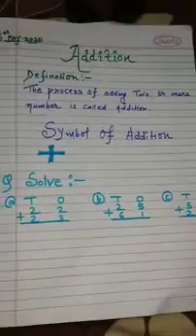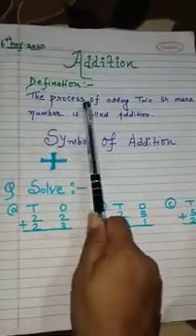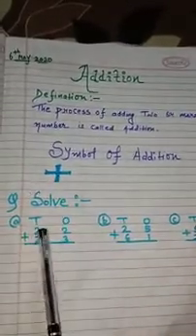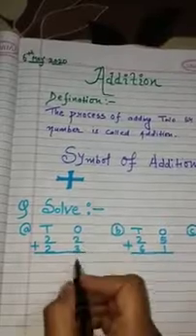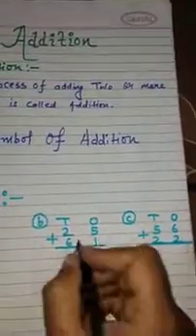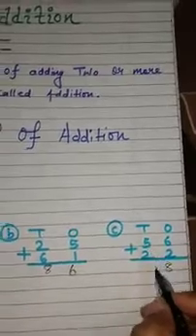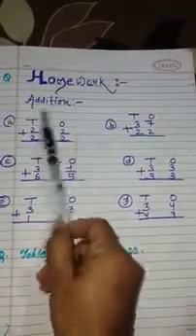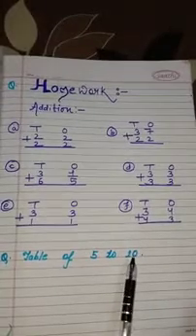Class 1 Maths Addition